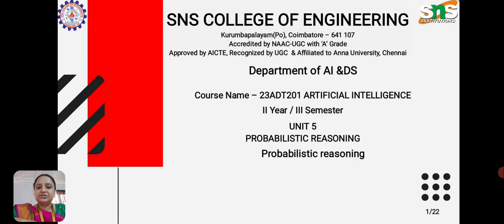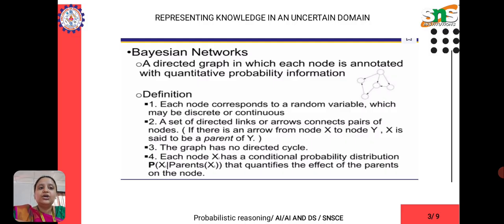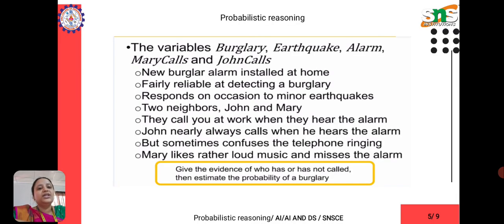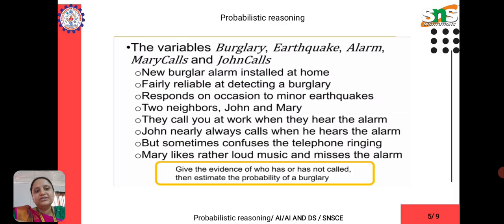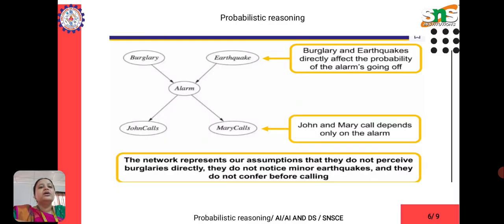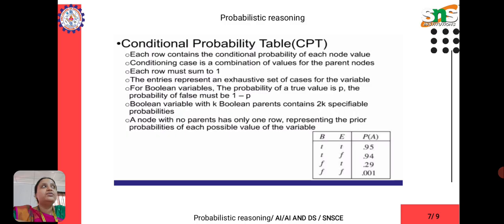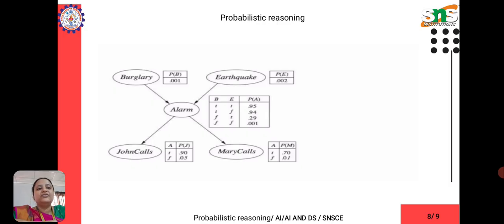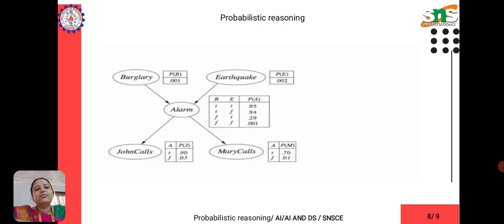Unit 5 PROBABILISTIC REASONING|GULSHAN|SNS INSTITUTIONS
HI ALL.IN FJIS VIDEO I HA E EXPLAINED ABOUT PROBABILISTIC REASONING
Probabilistic reasoning involves making decisions or predictions based on uncertain information by using probability theory. It allows for reasoning under uncertainty by assigning probabilities to different outcomes and adjusting them based on new evidence. This is essential in fields like machine learning, robotics, and natural language processing, where precise information is often unavailable. Techniques like Bayesian networks and Markov chains are commonly used to model and infer probabilities in complex systems.